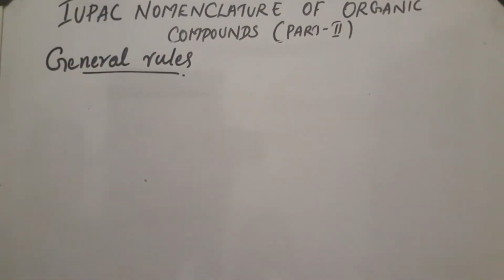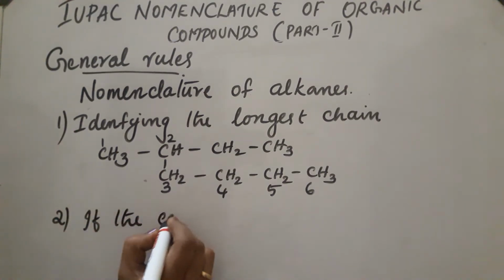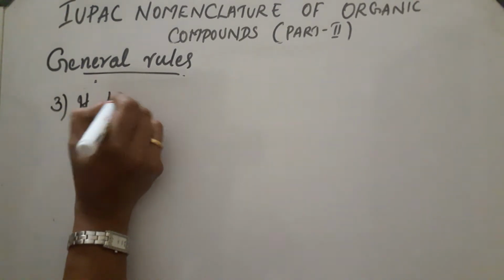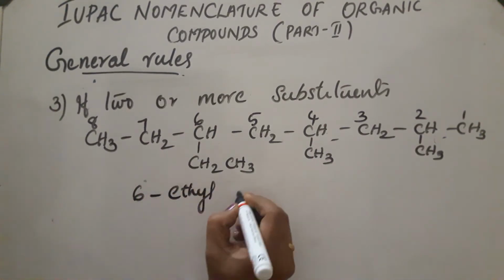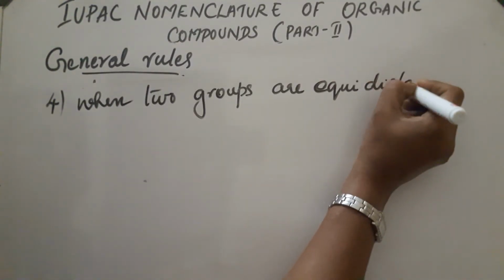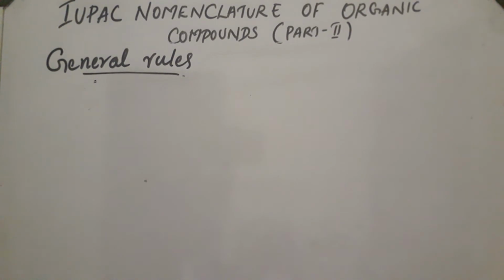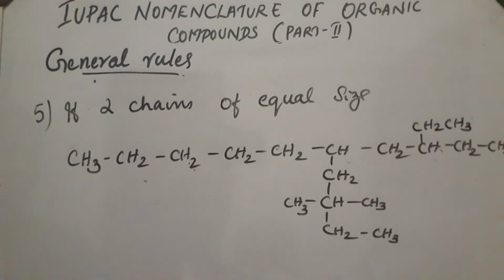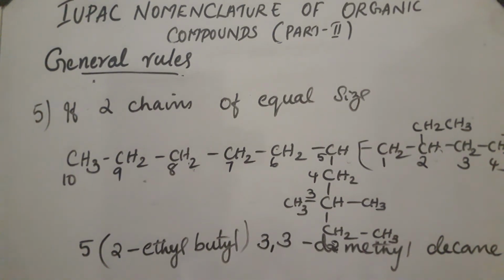IUPAC Nomenclature of Organic Compounds (Part ll).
Following NCERT Syllabus of Classes 11 and   12.
General rules  for IUPAC Nomenclature of Saturated Hydrocarbons (Alkanes).